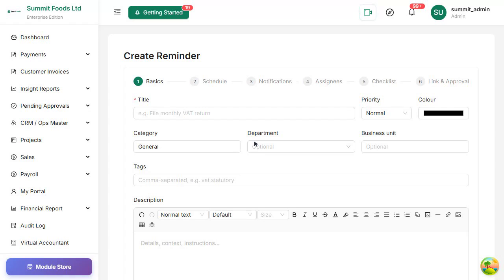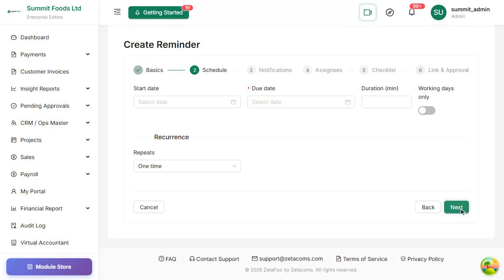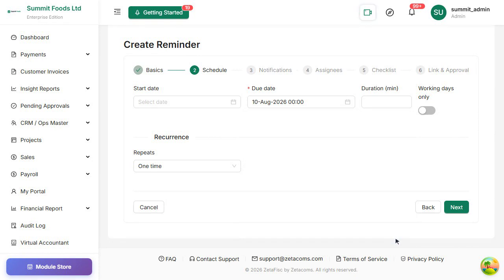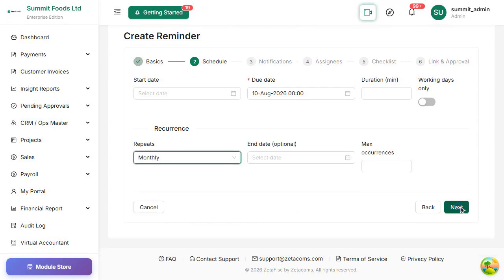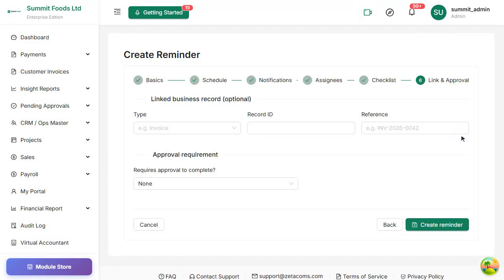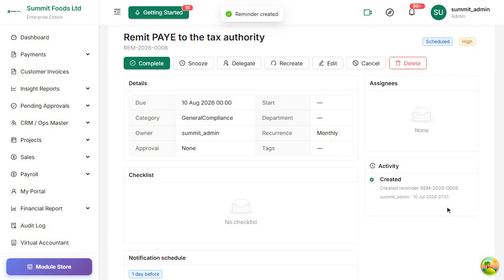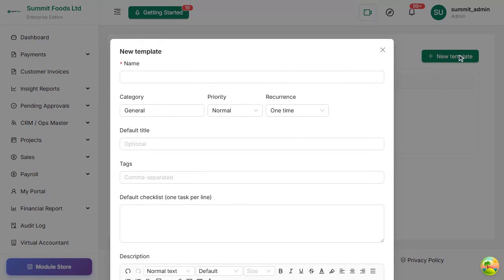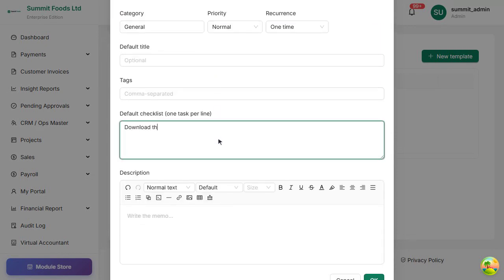Recurring Reminders and Templates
Make reminders repeat — daily, weekly, monthly, quarterly or annually, with an end date or occurrence cap, anchored so a filing date never drifts — and save the ones you set up often as reusable templates with a default checklist.

A ZetaFisc tutorial (Reminders).